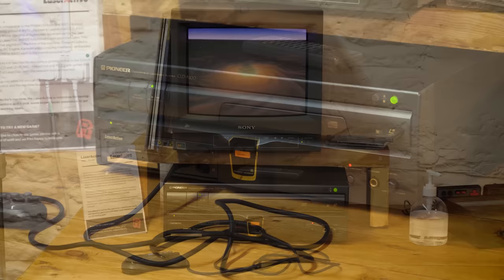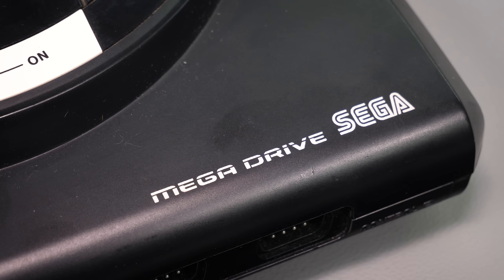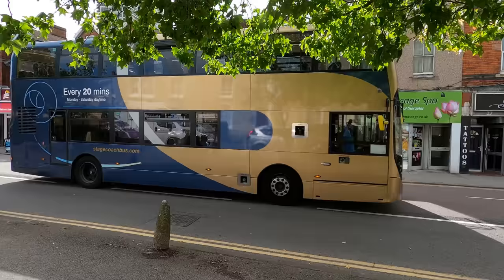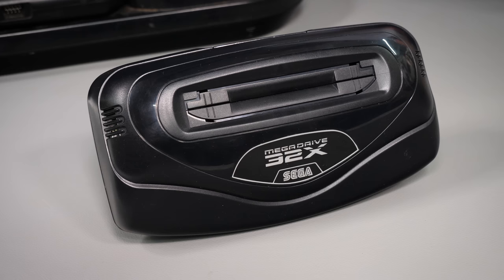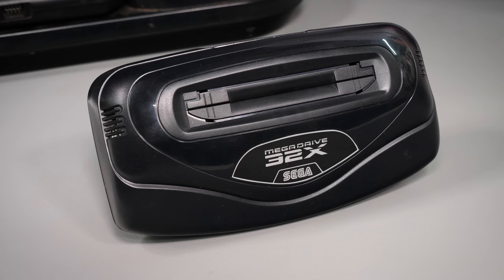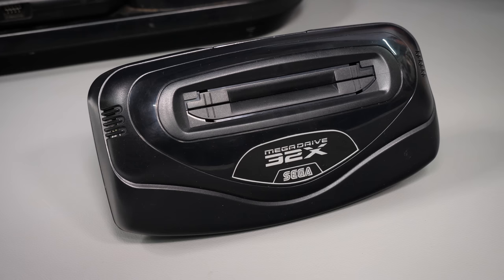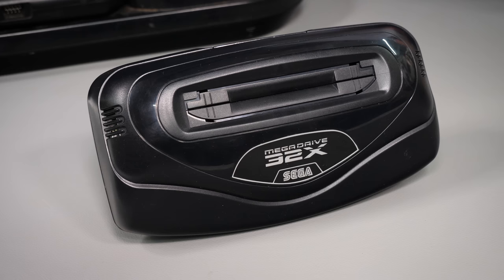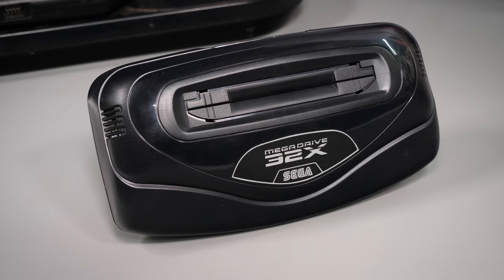Did We Really Witness the Potential of Sega's Tower of Power?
What was Sega's Tower of Power? Today I'm adding the ultimate Mega Drive to The Cave. Comprising of a stack of upgrades which flopped commercially, is the tower greater than the sum of its parts? Let's find out.

🏆 You can become an Official Cave Dweller and Support The Cave

● Chapters
00:00 What is the Sega Tower of Power
02:49 Who are PCBWay.com
03:13 Mega Drive and Bass
03:40 The Parts Needed for a Tower of Power
10:08 Visiting Retro Games HQ in Swindon
12:17 Getting Advice from Mark Fixes Stuff
15:39 Servicing the Sega Mega CD
20:26 How to wire up a Sega Tower of Power
24:18 Testing Games on the Sega Tower of Power
37:39 Closing Thoughts

● RMC Podcasts
Enjoy my Podcasts with your favourite app using the links here: